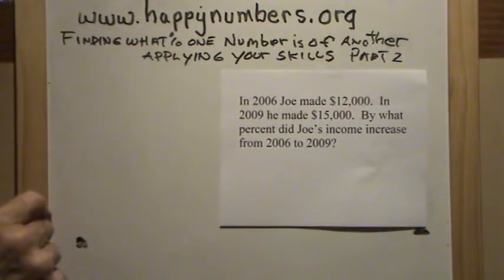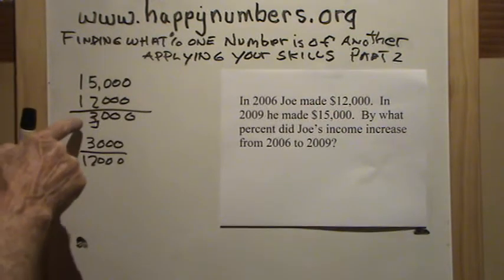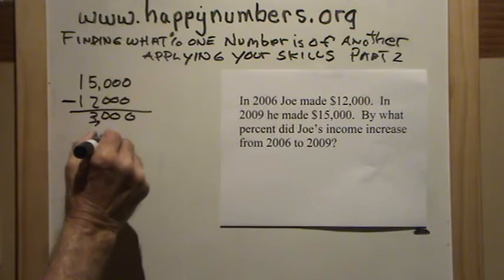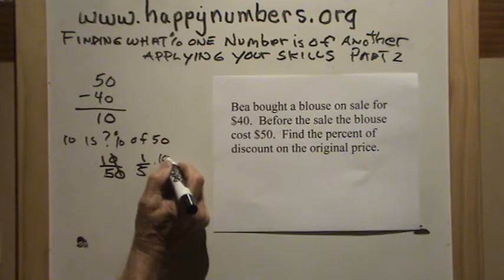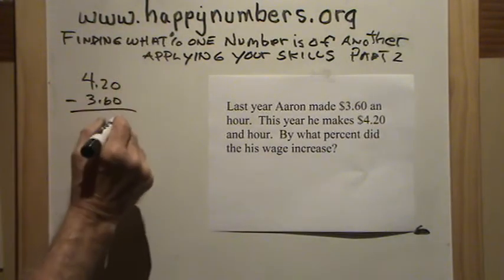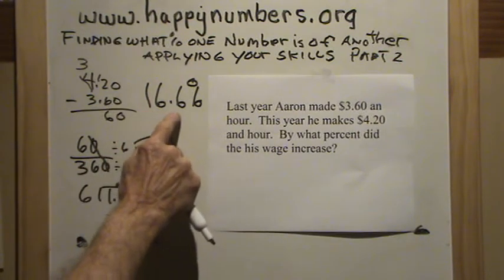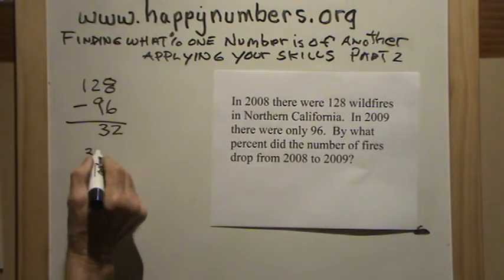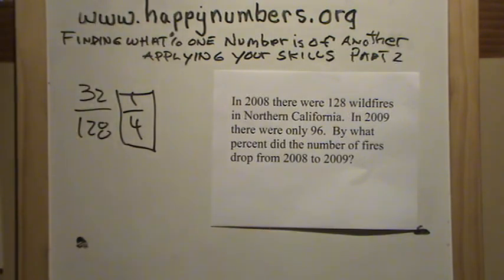What Percent of a Number Applying Skills 2